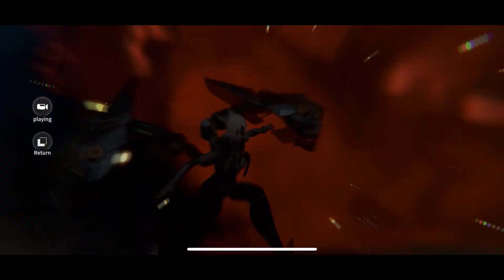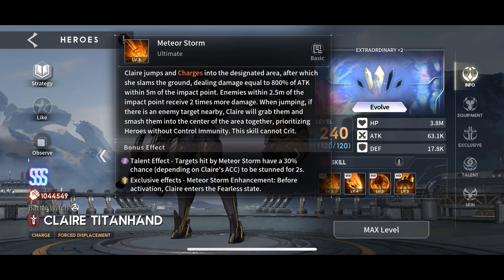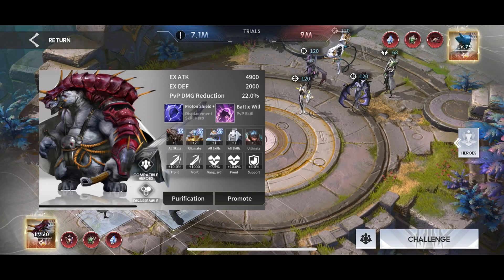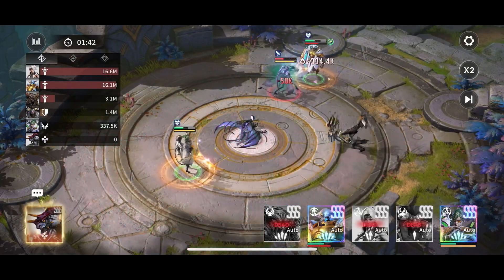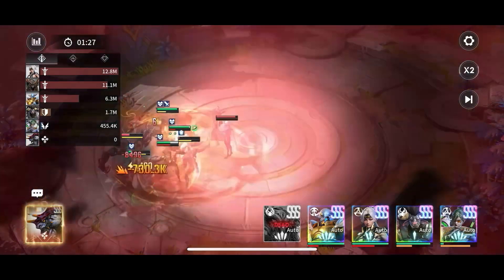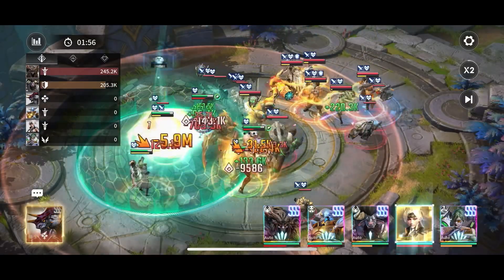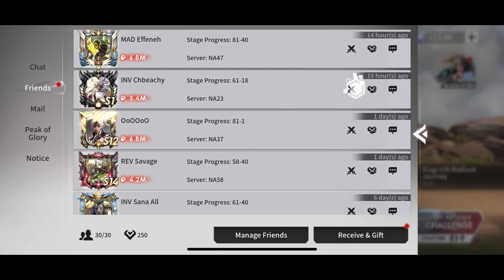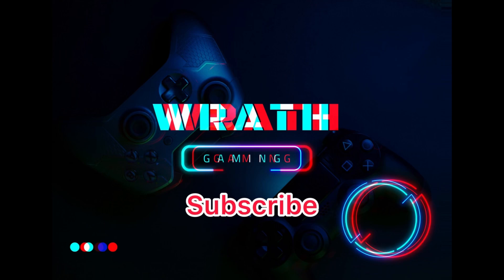Eternal Evolution - Claire PvP Testing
Doing some testing of Claire in PVP she’s absolutely amazing.